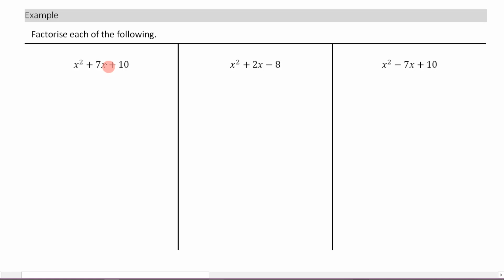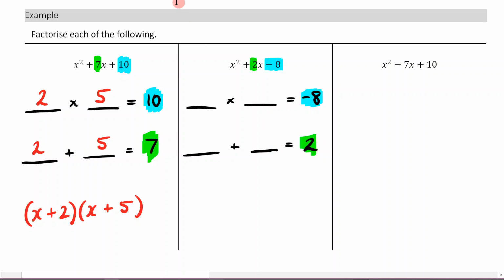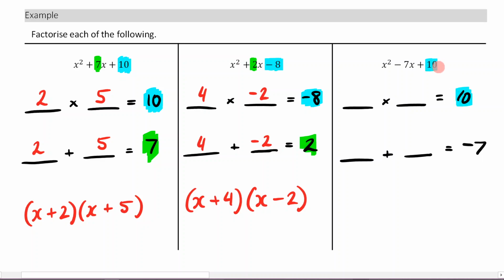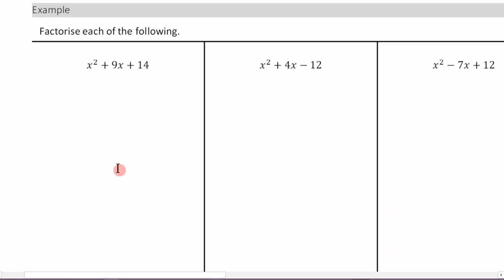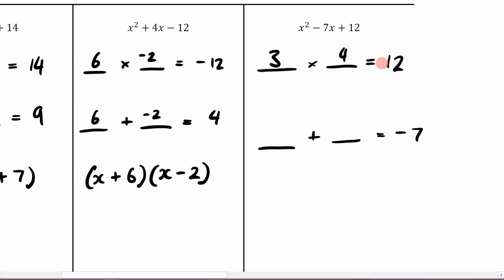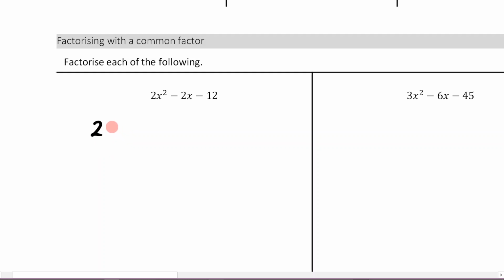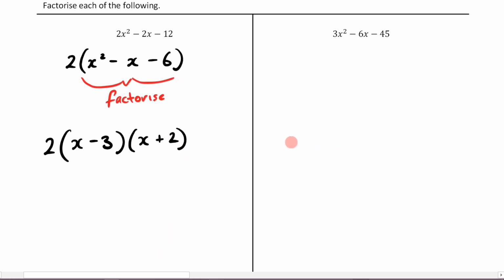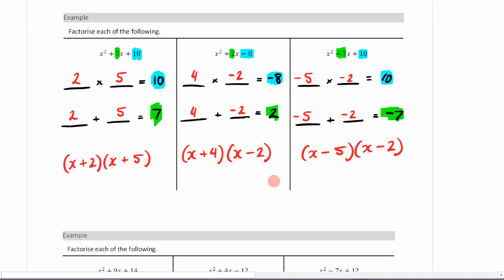Advanced - 6 - Factorising Trinomials